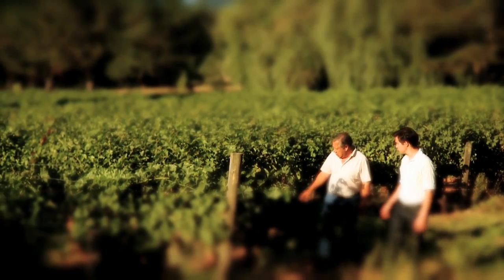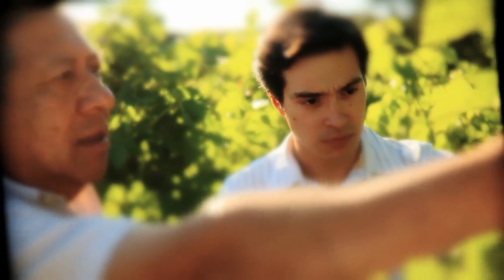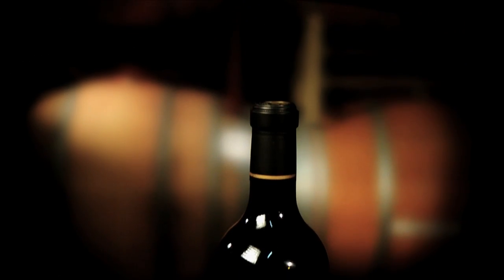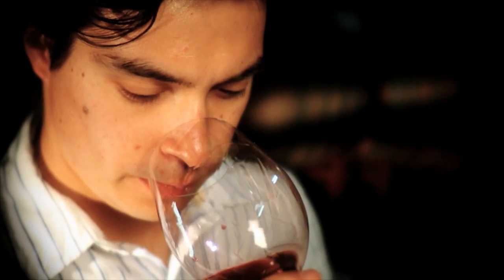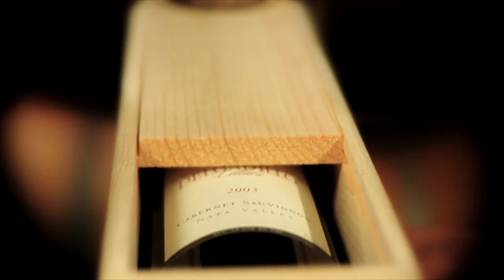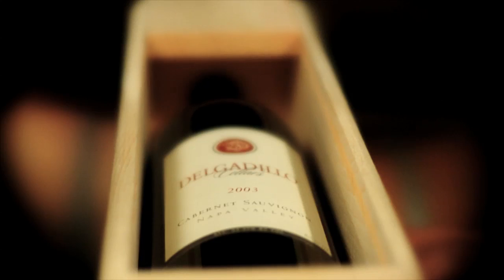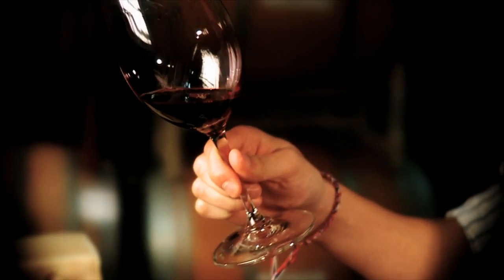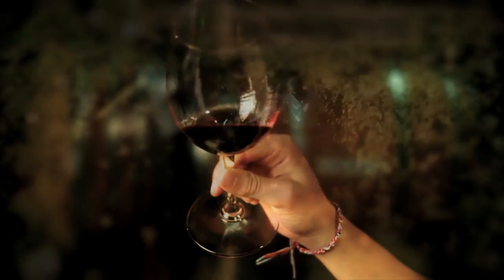Cellar Angels Presents: Delgadillo Cellars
An inspiring story of family values, quality winemaking, respect for the earth and a true passion for the craft!  Father and son team, Ignacio Delgadillo, Sr. and Ignacio Delgadillo, Jr. share the family's 30 year history in the world of winemaking and the reason why their "ready to drink" Cabernet Sauvignon is quite unique.

Purchase the current release 2003 Delgadillo Cellars' Napa Valley Cabernet Sauvignon and support your favorite charity with proceeds

We love our charity partners!  Learn more about The V Foundation, ASPCA, Auction Napa Valley, Soldiers' Angels, Seathos and Ounce of Prevention